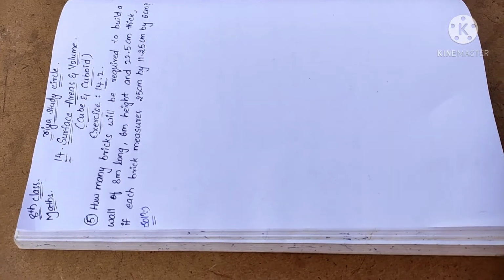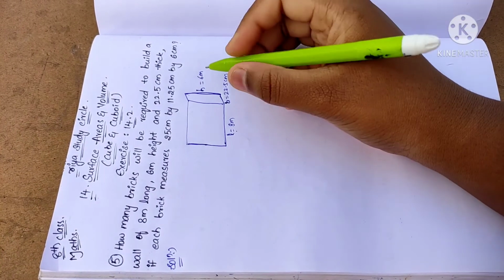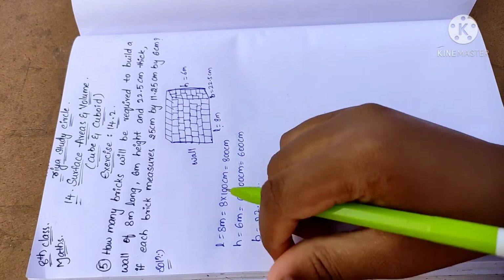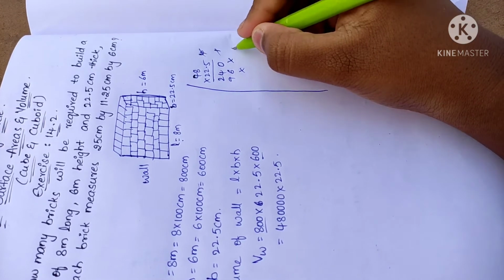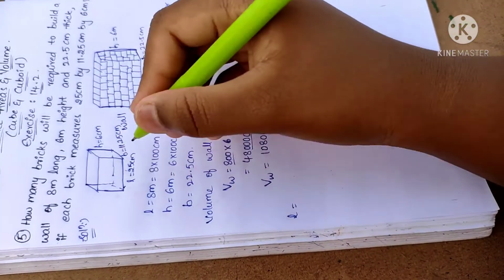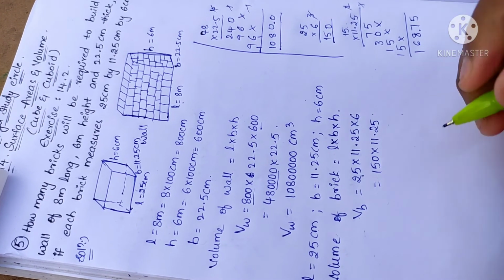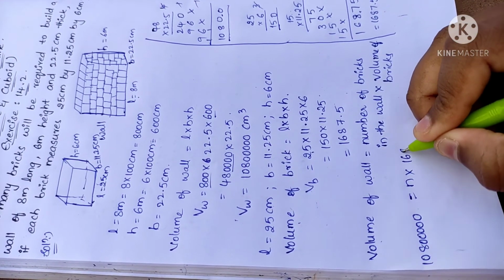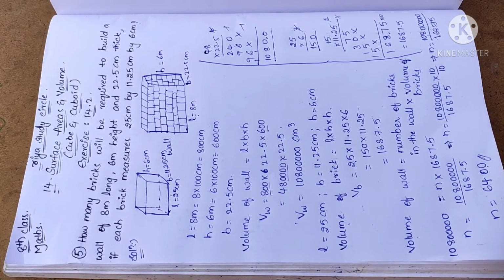8th Class,Maths,14.Surface Area and Volume(Cube and Cuboids)Exercise:14.2.Problem-5(Requested video)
8th class, Maths, Chapter no:14, Surface Area and Volume (Cube and Cuboids)
Exercise:14.2. Bit No:5(Requested video) .
My Next video is on 👇👇
8th Class, Maths, Chapter no:14, Surface Areas &Volume (Cube &Cuboids), Exercise:14.2, Problem-6(Requested Video)